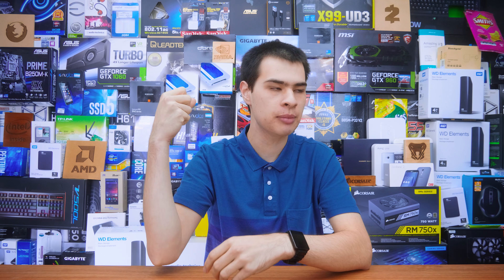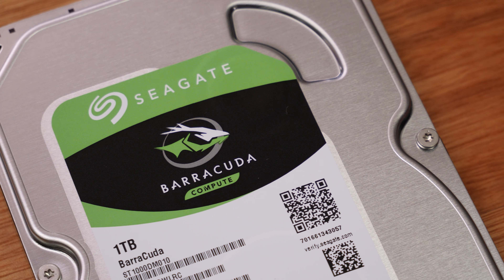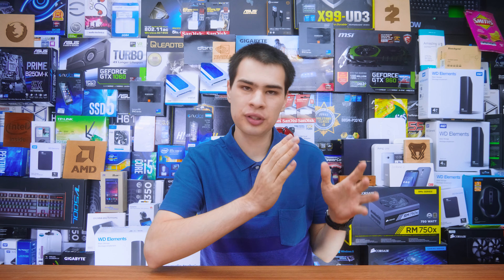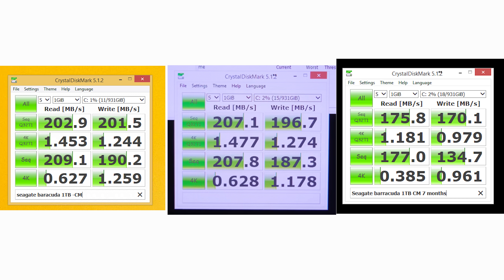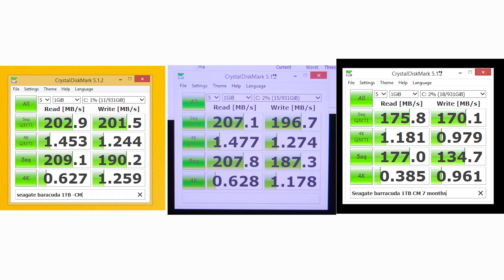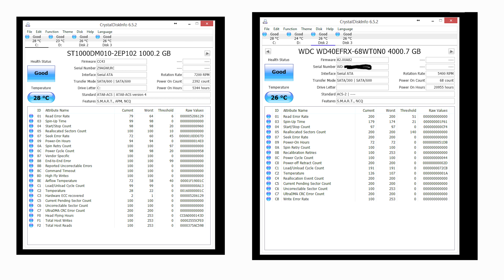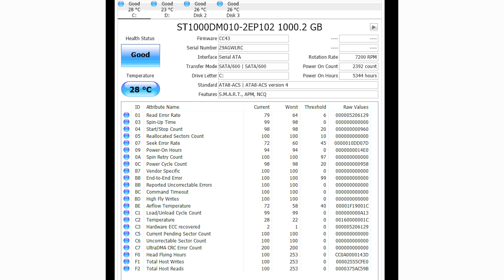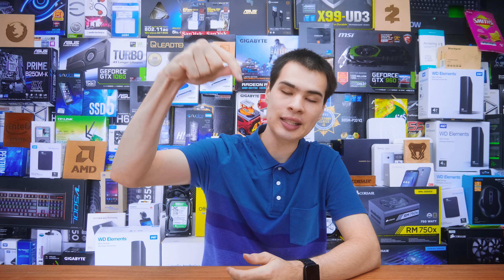7 Month update -Seagate Durability update #4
Today we are here with a 7-month update of our Seagate Hard drive, so let's have a look at how it has been

Intro:
Rootkit - Real Love
Outro:
Rezonate - Rebirth